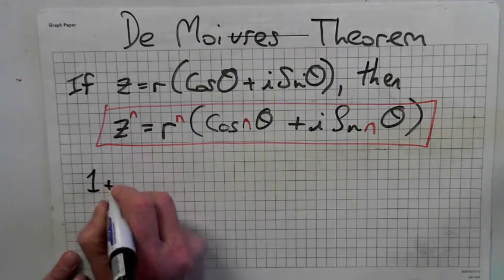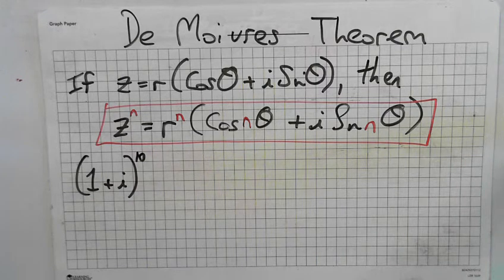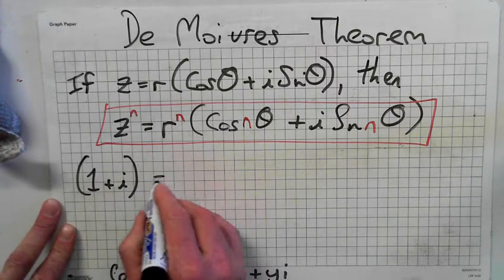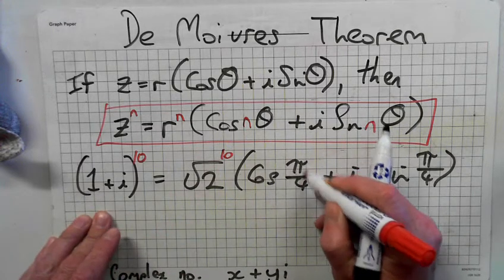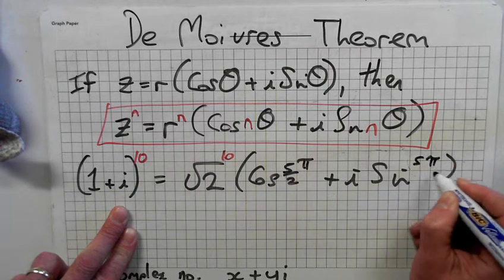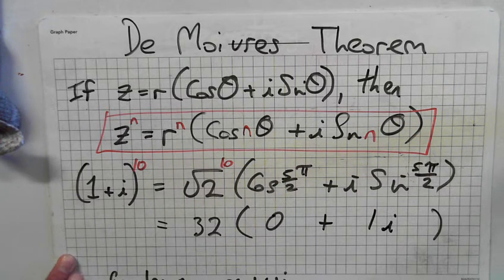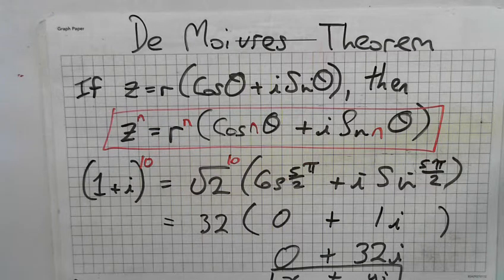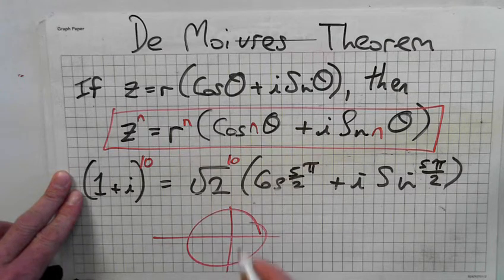DeMoivres Theorem Example